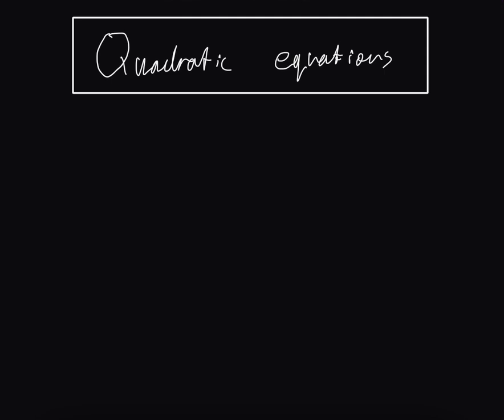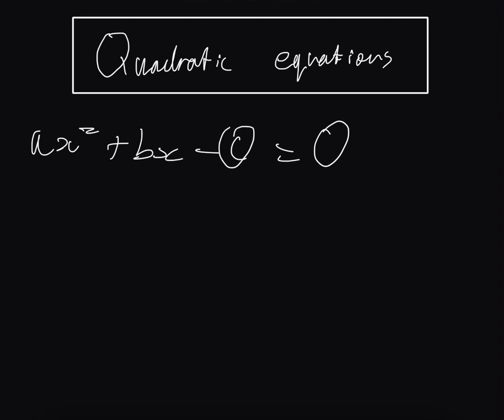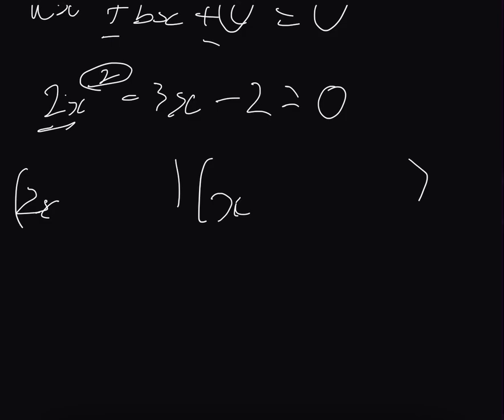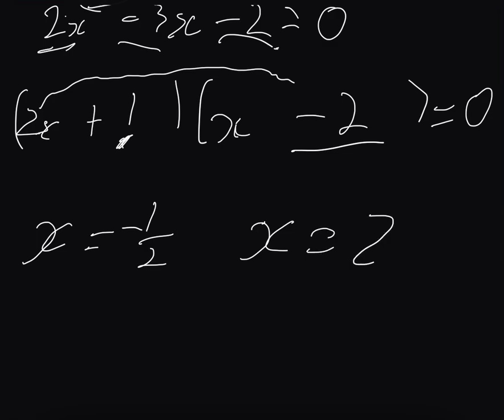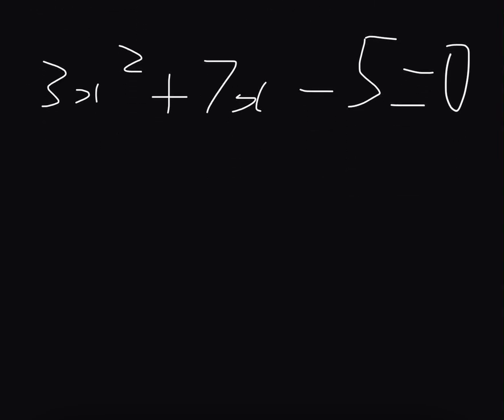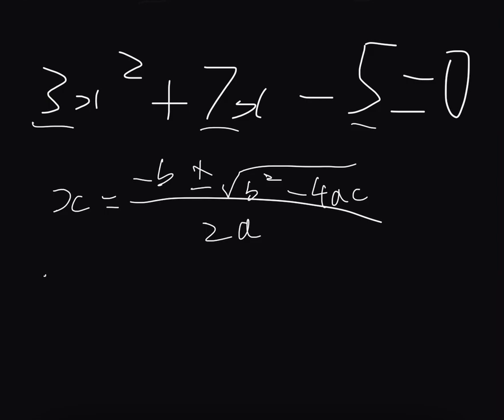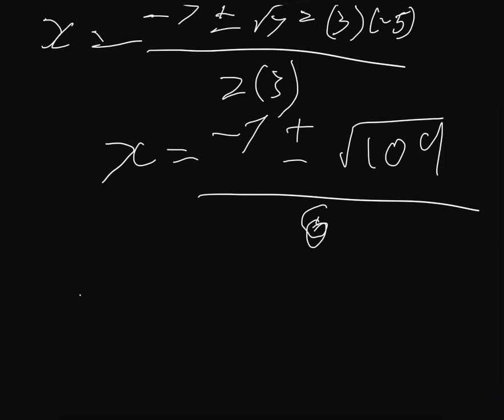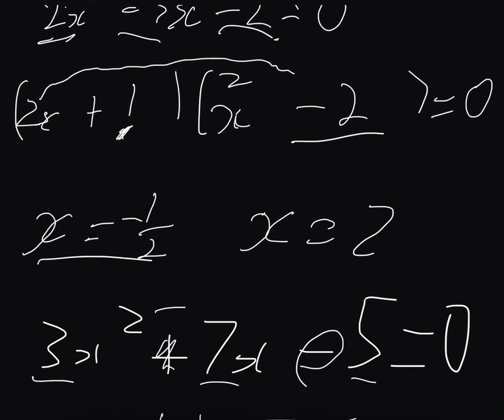Learn quadratic equations in 5 minutes